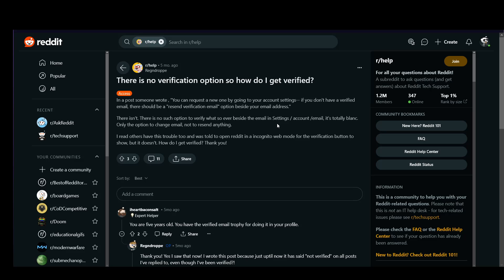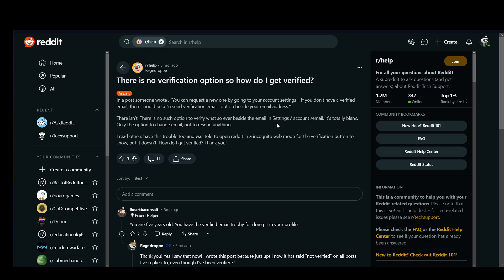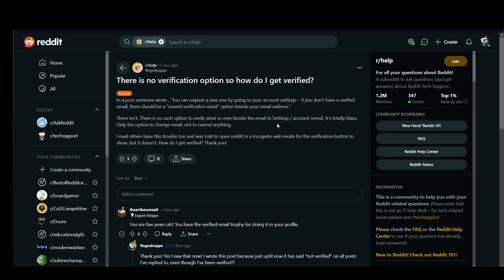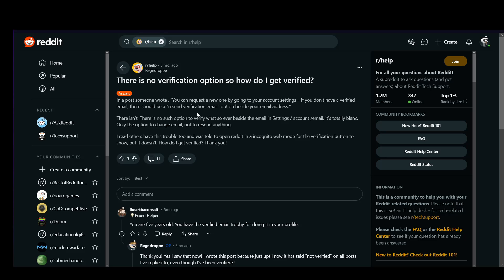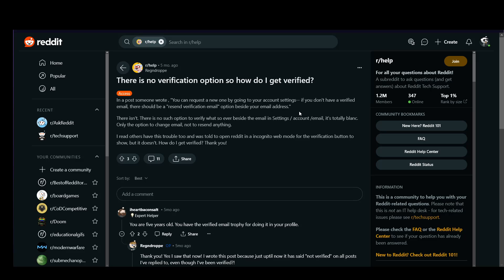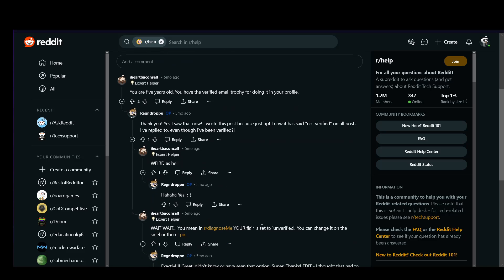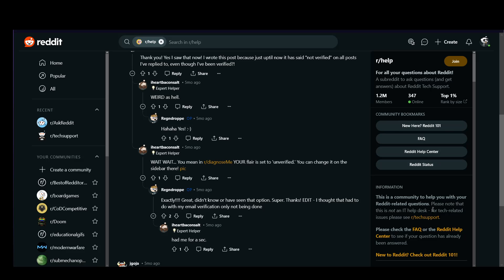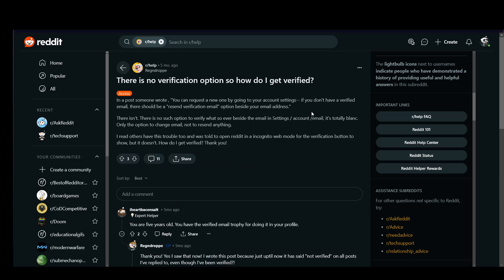How To Get Verified On Reddit Tutorial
How To Get Verified On Reddit Tutoria

 Today we talk about get verified on reddit,how to verify email on reddit mobile,reddit tutorial,verify email reddit,how to use reddit